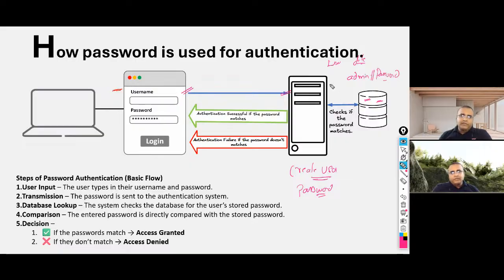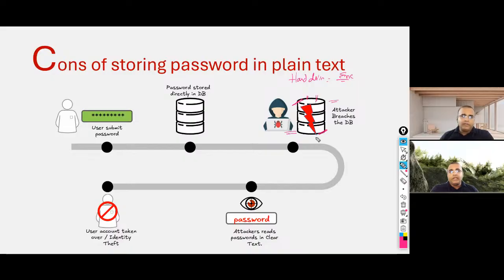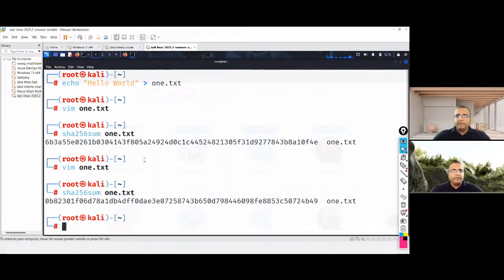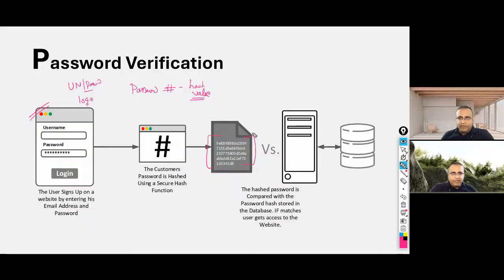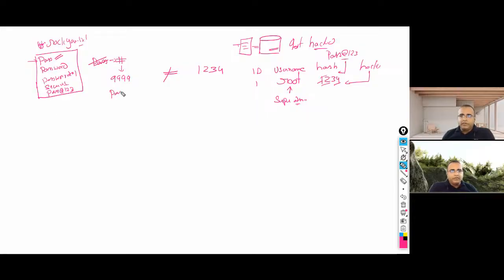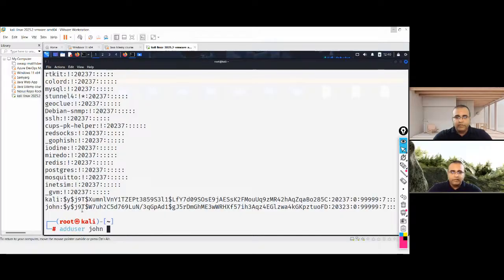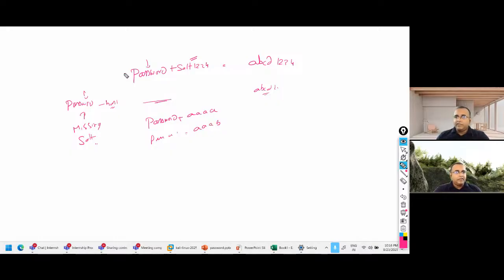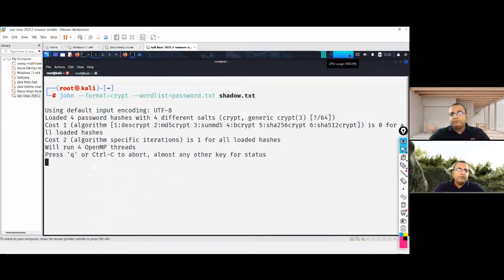🔐 Hash It, Salt It, Protect It: The Science of Secure Passwords | Kalkey Cyber Security Training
🎓 **Kalkey’s Free 6-Week Cyber Security Internship**
📅 **Date:** August 24, 2025 (Saturday)
🕘 **Time:**
• 9:00 PM IST
• 10:30 AM CST
• 11:30 AM EST
🧑‍🏫 **Trainer:** Mr. Karthick
⏳ **Program Duration:** 6 Weeks

💡 Today’s Topic: 🔐 Hash It, Salt It, Protect It: The Science of Secure Passwords | Kalkey Cyber Security Training (Day 4)

✅ Core concepts of ethical hacking
✅ Tools for vulnerability analysis
✅ Live real-time demonstrations
✅ Career insights from industry experts

✨ **Why Join?**
✔️ 100% Free
✔️ Hands-on Learning
✔️ E-Certificate
✔️ Career-Focused Content
✔️ WhatsApp Community Support